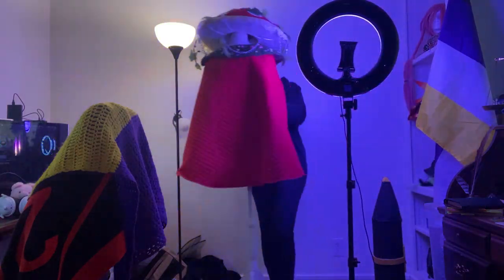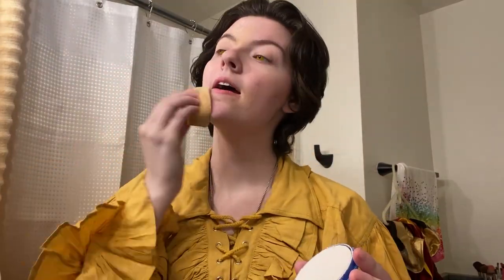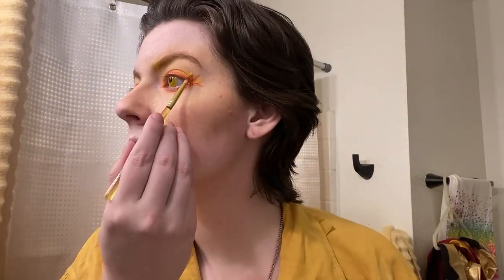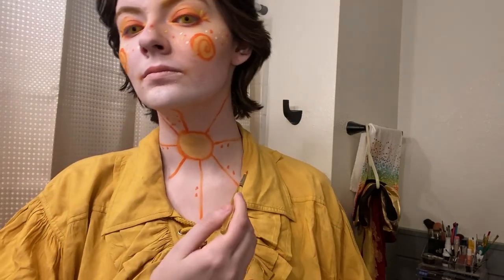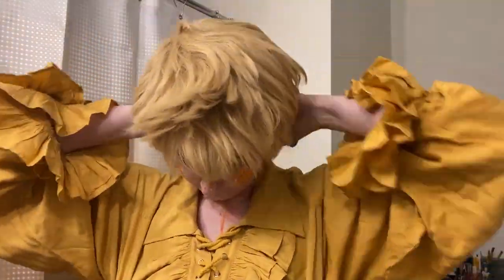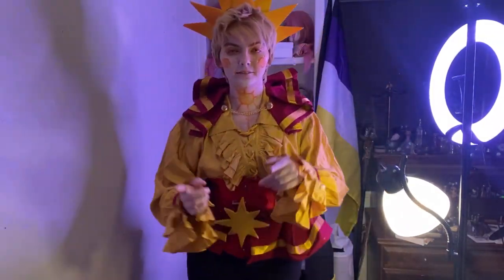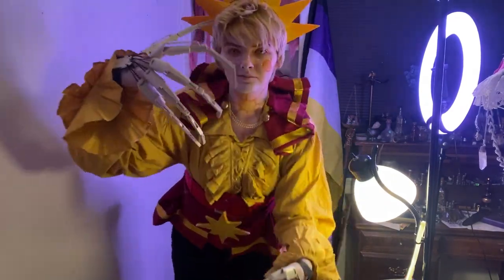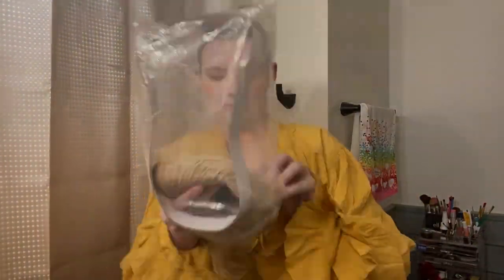GET INTO COSPLAY WITH ME - Sun Edition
Welcome to a episode 2 of me showing my process for getting into cosplay! This month its Sun from FNAF security breach, but every month there will be a new one of these with a different cosplay! Give me suggestions in the comments of who you want to see next!

Amazon Wishlist